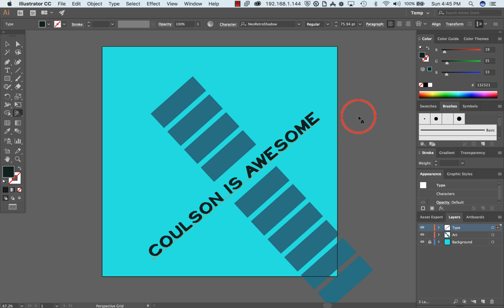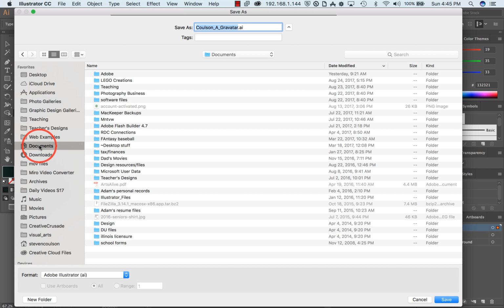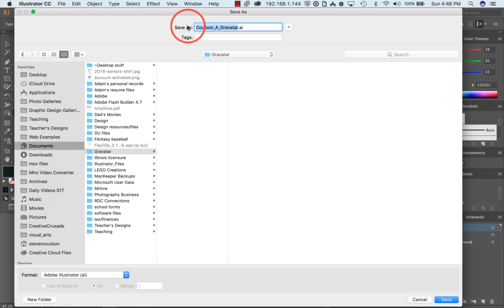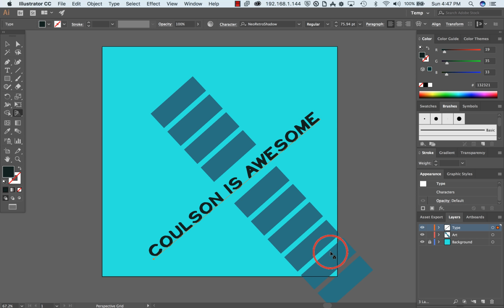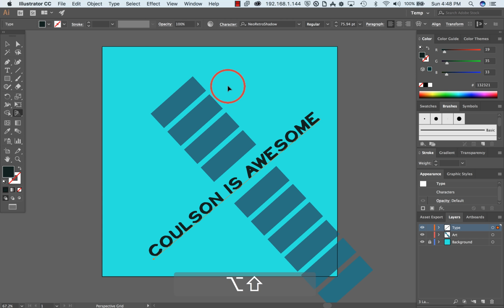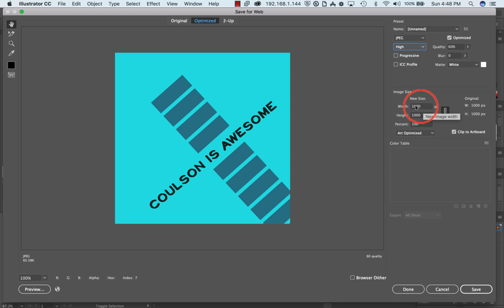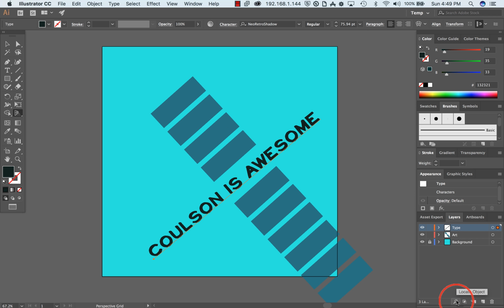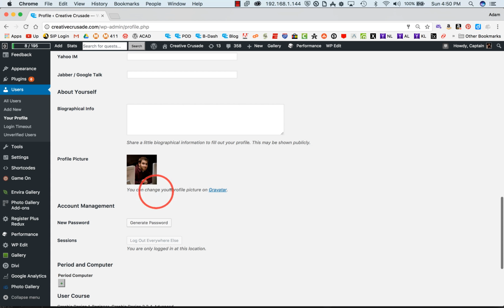Illustrator Intro - Gravatar